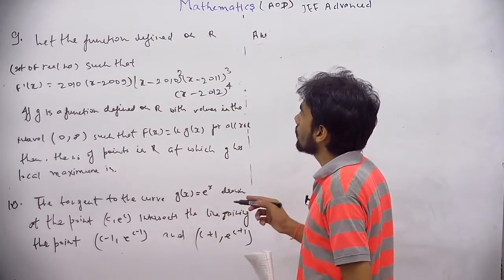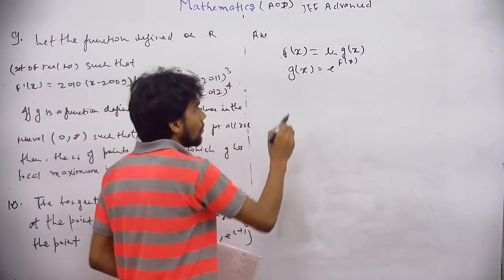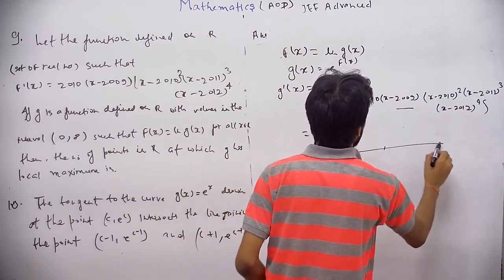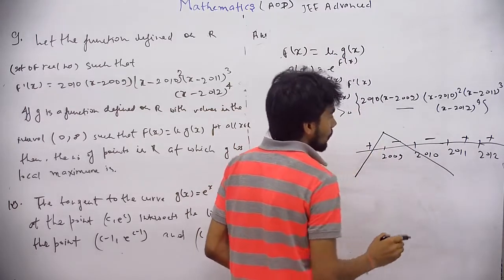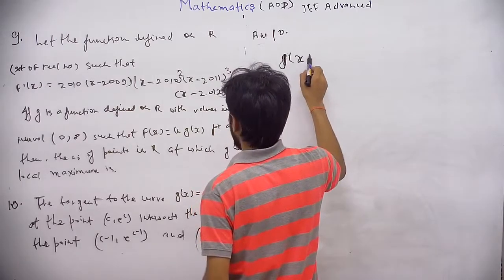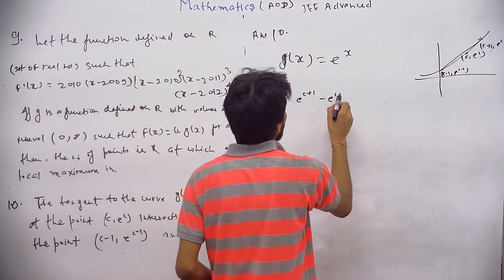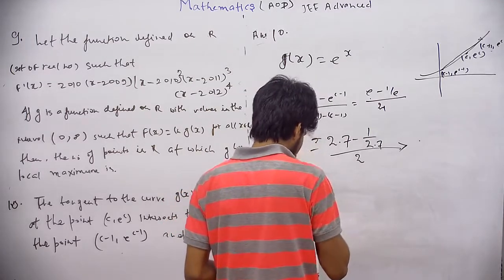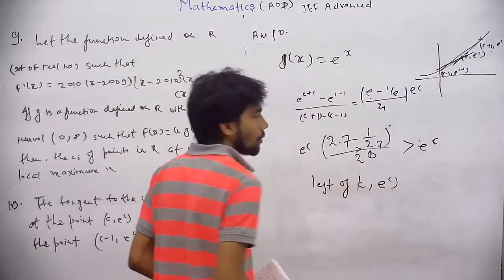#5 - JEE Adv Practice Questions: 5 - Application of Derivatives - Onam Sinha